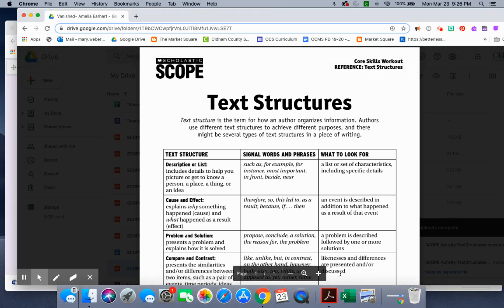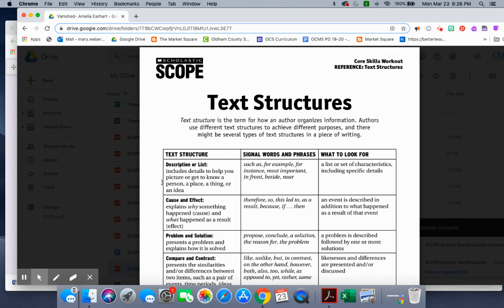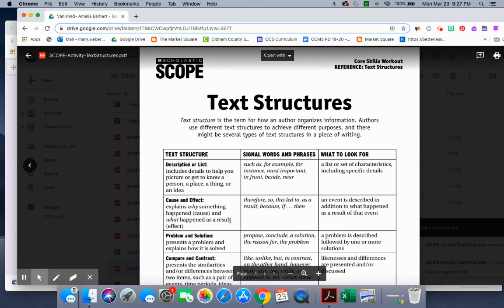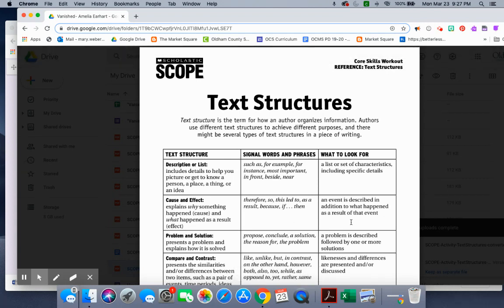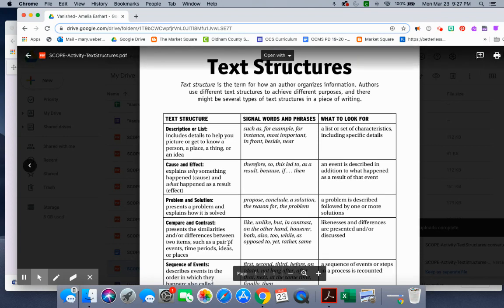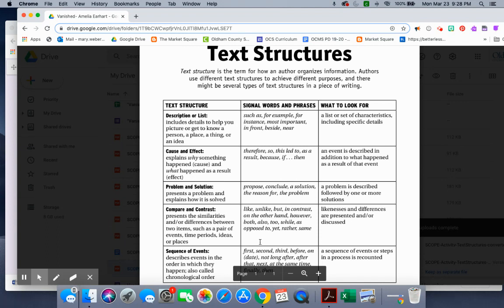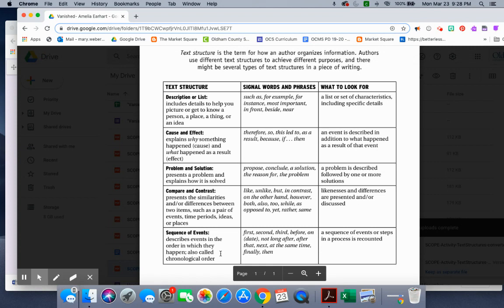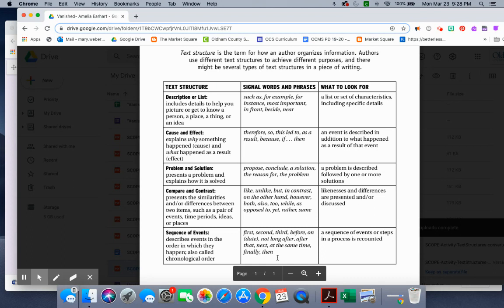Untitled: Mar 23, 2020 9:29 PM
Text Structures decscribed